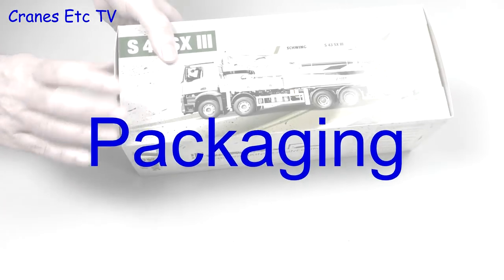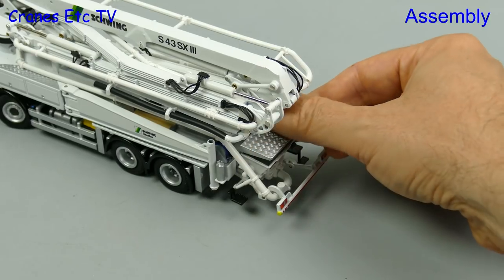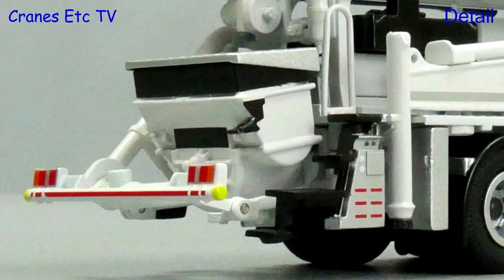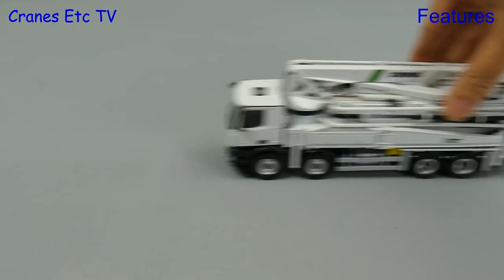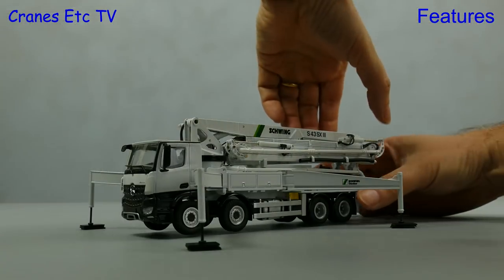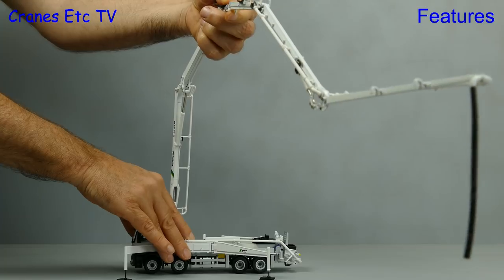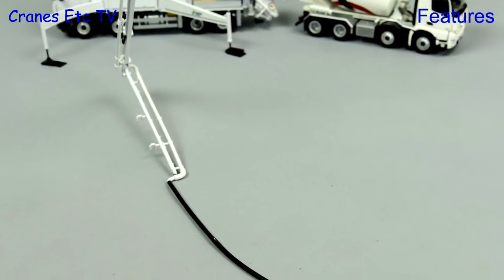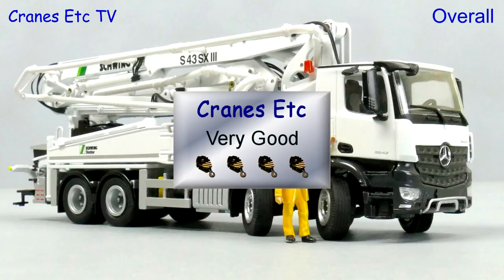NZG Schwing S 43 SX III Mobile Concrete Pump by Cranes Etc TV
This is the Cranes Etc TV review of NZG Model's 1/50 scale model of the Schwing S 43 SX III Mobile Concrete Pump.  The model number is 951.